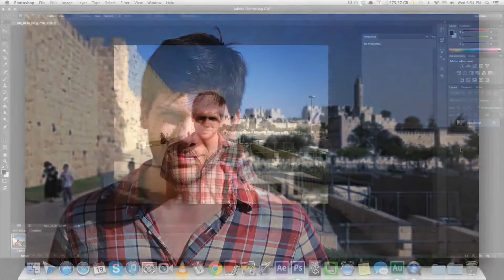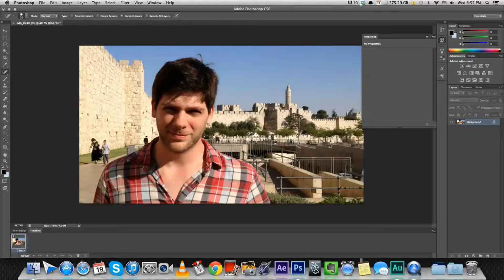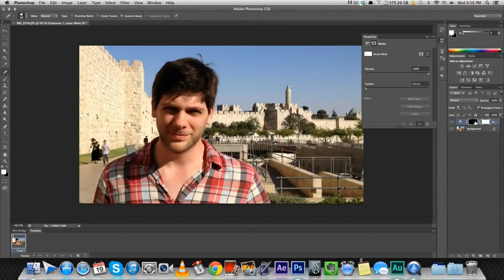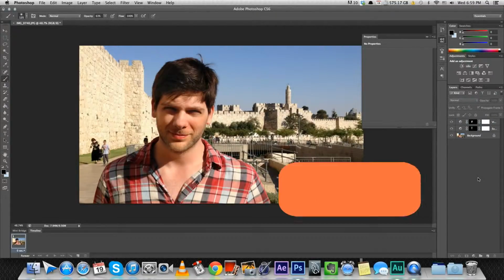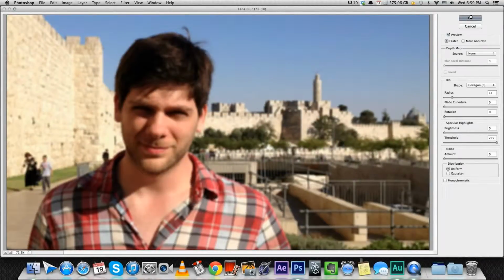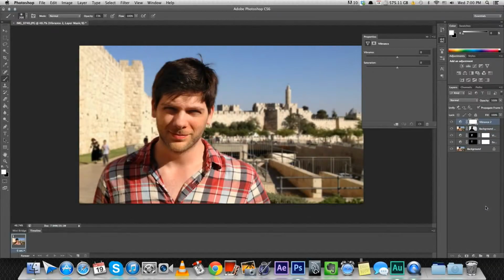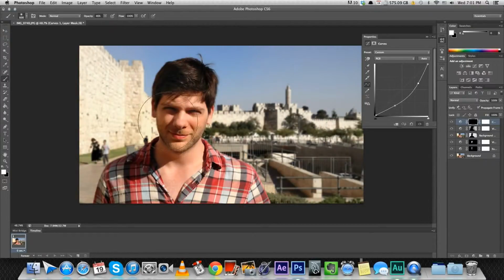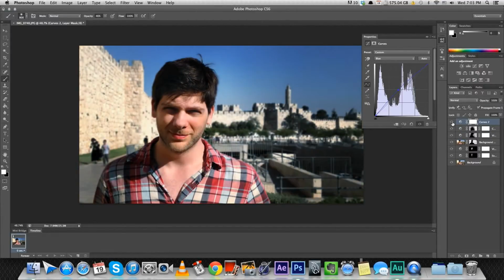Kristian Helgesen Photograph learn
Kristian Helgesen Photograph